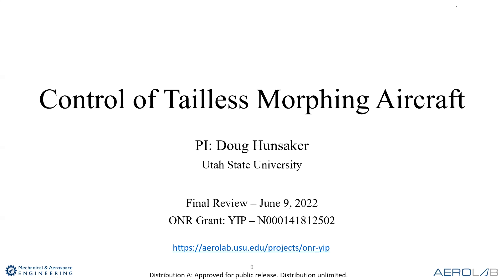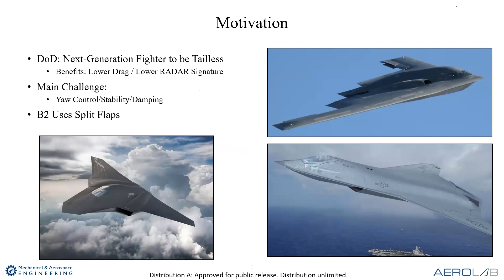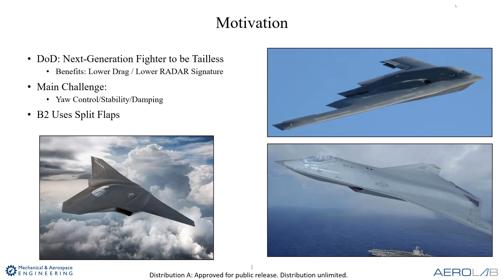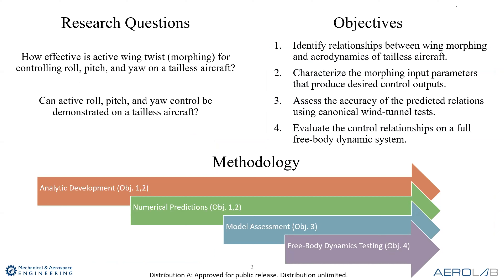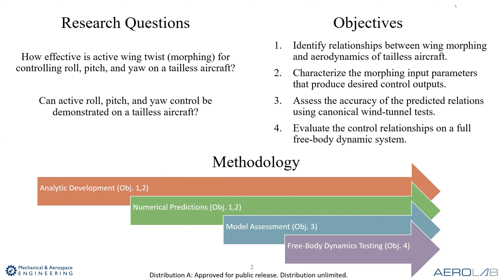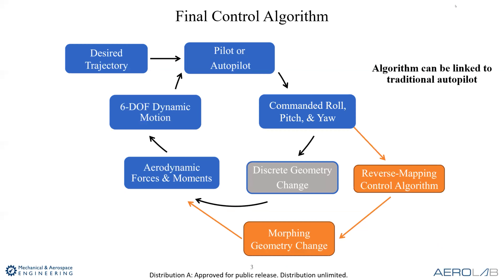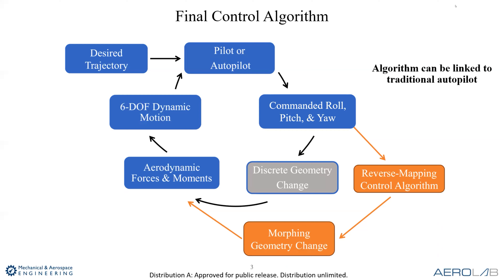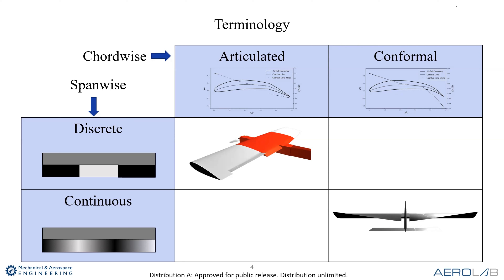1. ONR YIP Final Presentation - Introduction